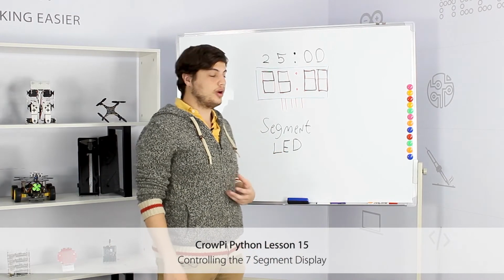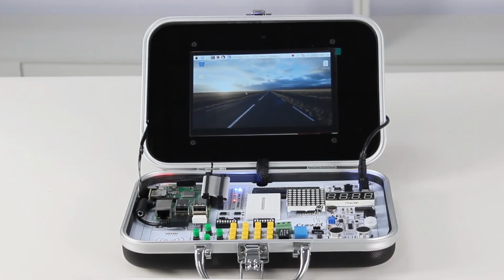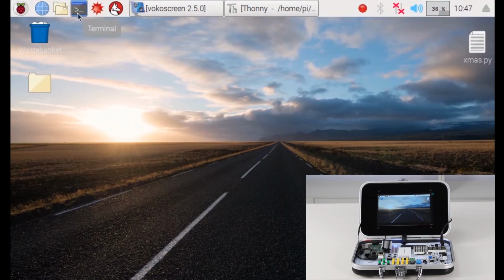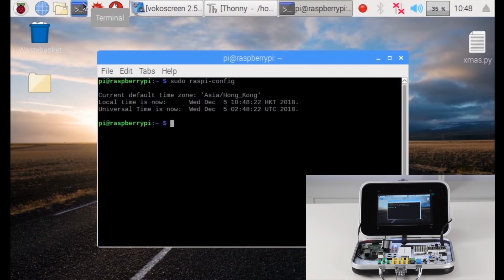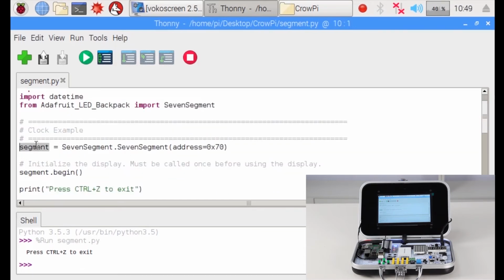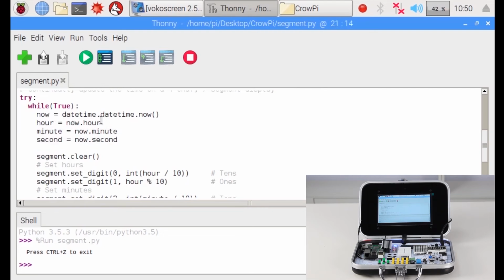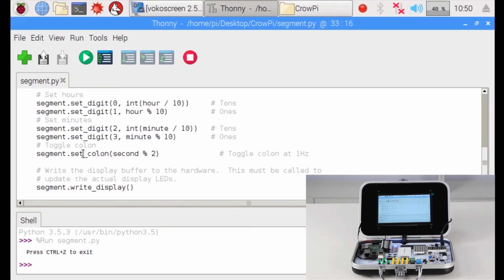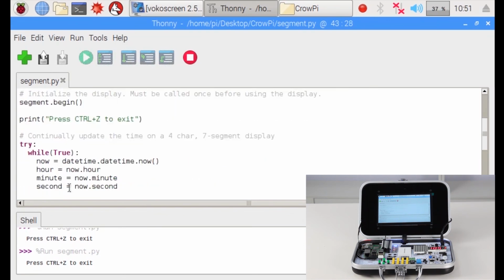CrowPi Python Lesson 15：Controlling the 7 Segment Display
The segment LED is a really useful display when it comes to numbers and data It can show us the time, count how many times we did certain things and even be used to scare our friends with fake time bomb!
 Segment LED is used in many industrial solutions such as elevators! And using it will definitely bring use for you in the future!